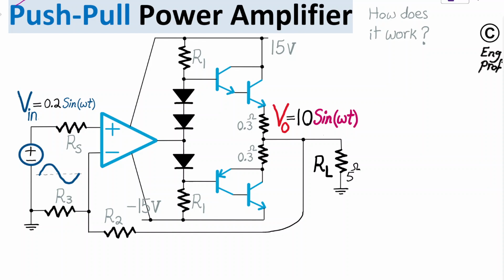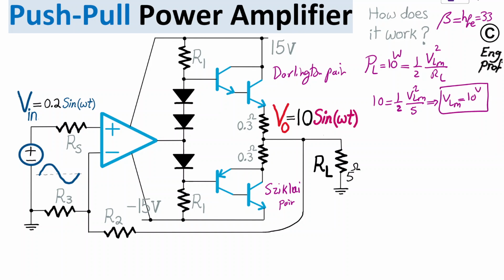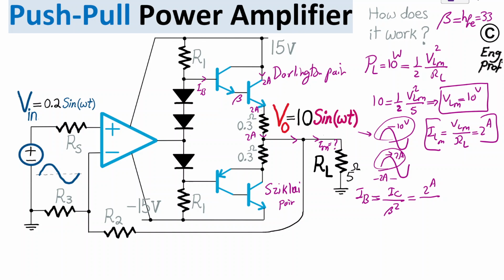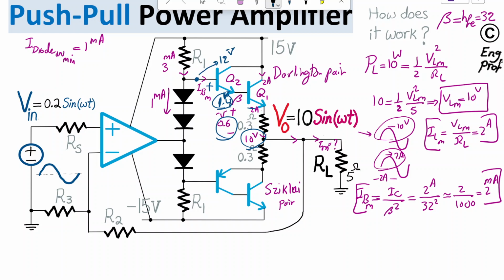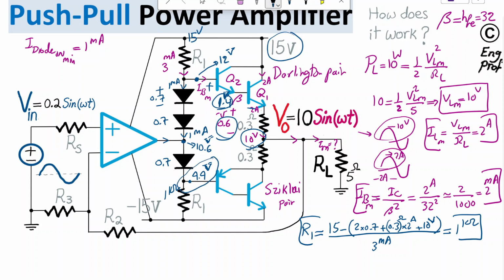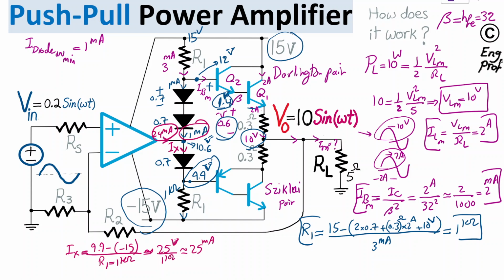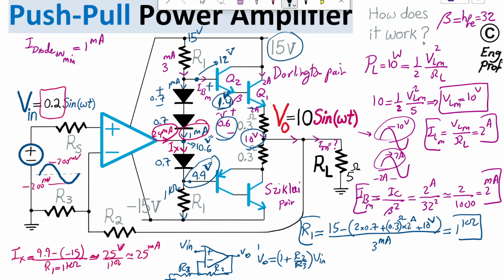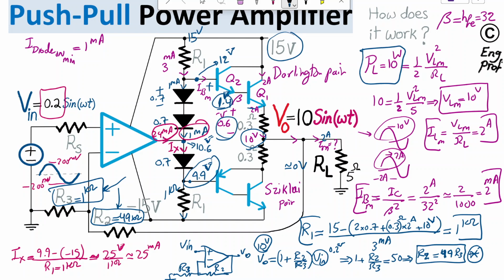Push-Pull Power Amplifier with Darlington and Sziklai Transistor pairs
A Push-Pull power amplifier designed with Op Amp, Darlington and Sziklai BJT transistor pairs are analyzed in this power amplifier example video. How does this circuit achieve both substantial voltage and power gains? For more examples including regulator circuits please
In this circuit the operational amplifier is operating as noninverting amplifier t provide the voltage gain while the NPN BJT Darlington pair and PNP Sziklai pair provides the current and hence power gain needed to provide 10 watts of power to a few-ohm high-drive load (for example speaker). The very small output resistors are to limit the quiescent current and power when output is near zero or shorted.The chain of three diodes are mainly to minimize any residual output dead zones during output zero crossing due to limited slew rate of the op amp.